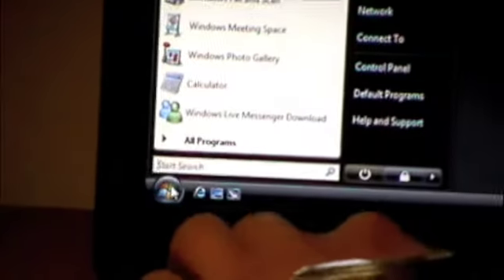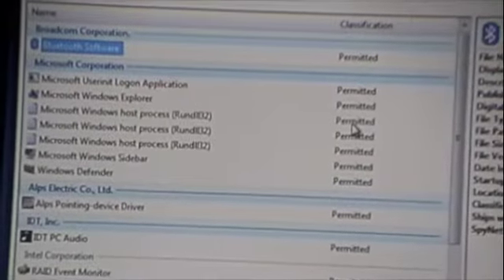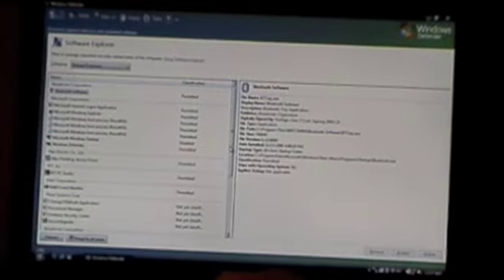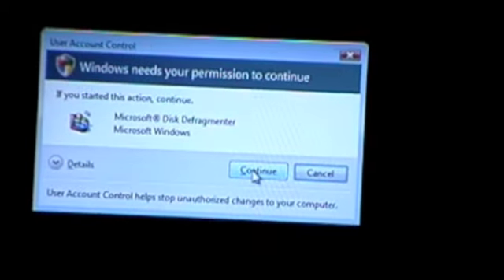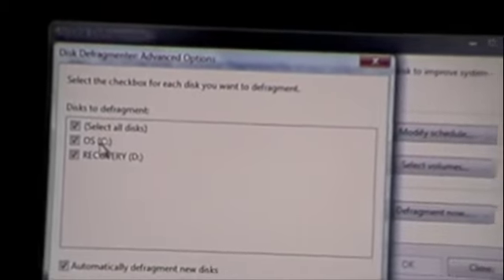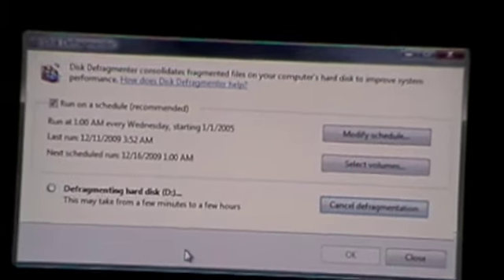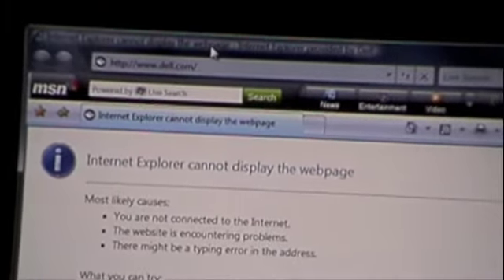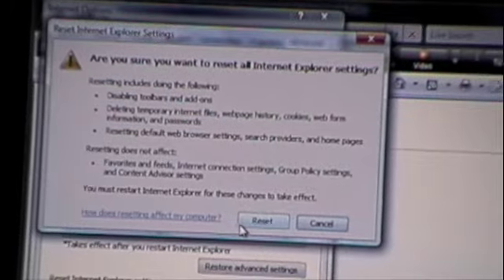UC Davis TechTalk Episode Nine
In this episode, Andrew answers another one of our most frequently asked questions, "How do I speed up my computer?" He shows you how to clean up that Windows PC so it will run like a champ.